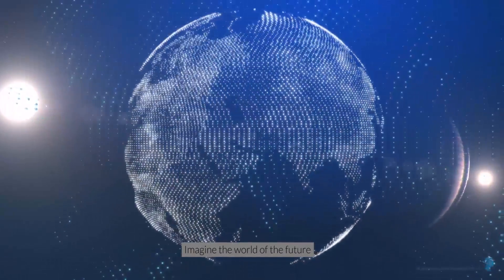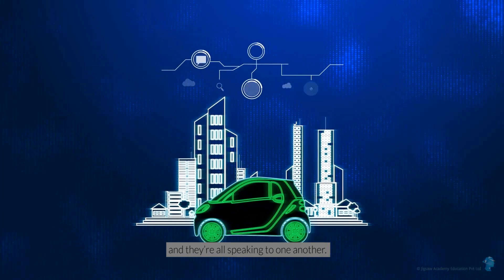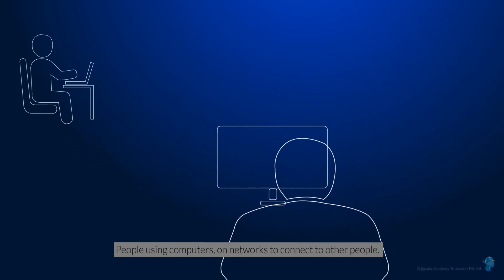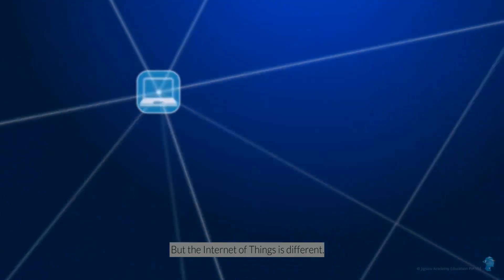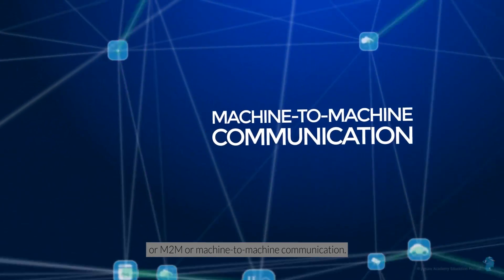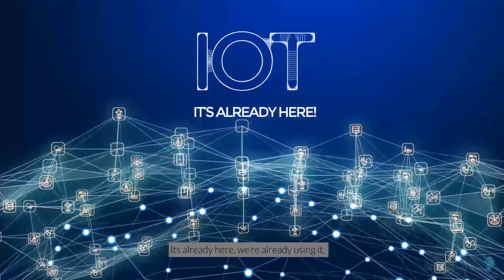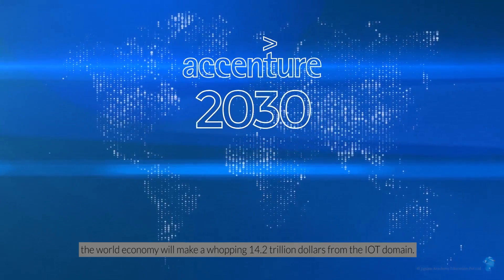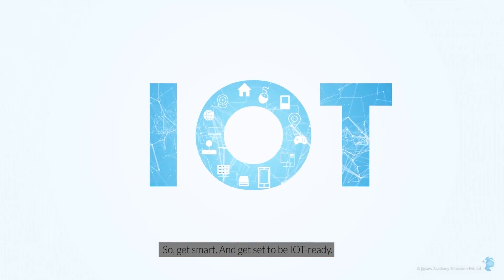Internet Of Things explained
From science fiction to reality, Internet Of Things has taken a great leap in 21st century. Watch this video to understand how IOT is everywhere surrounding you and your daily activities.